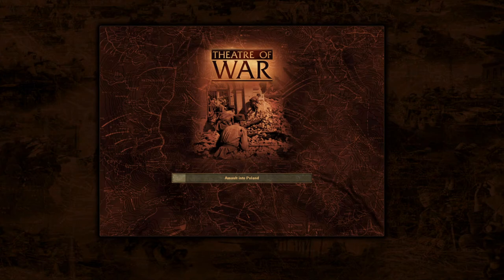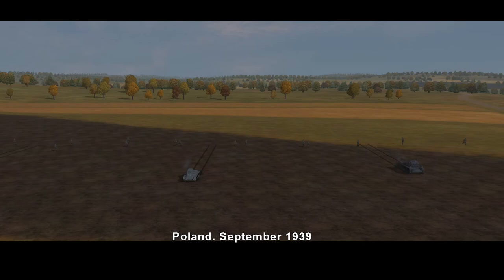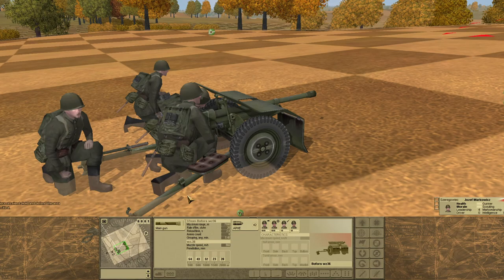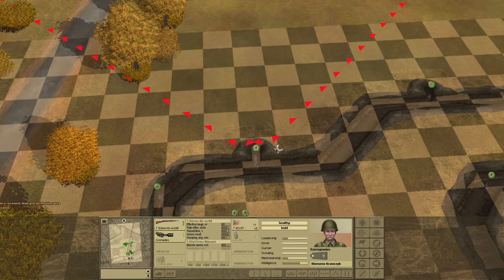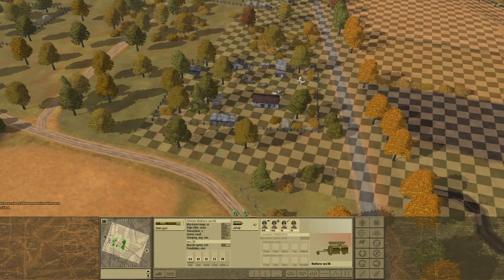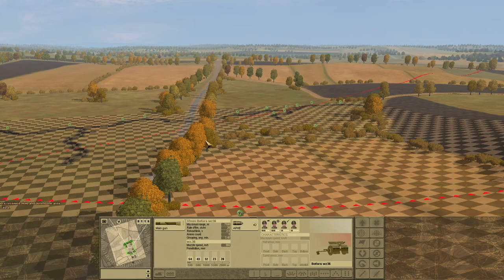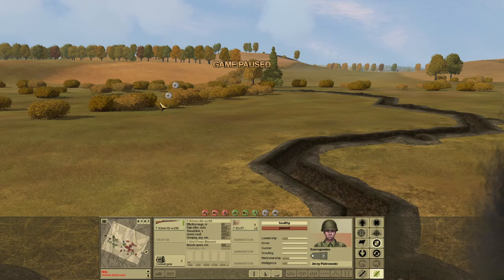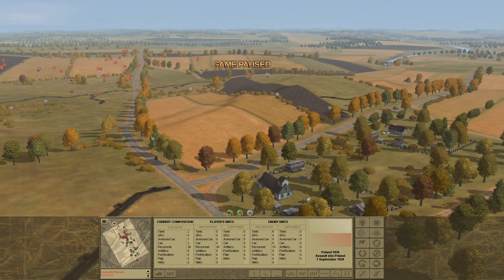Theatre of War, Poland Campaign mission 1: Assault into Poland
I command a defensive line on the Polish frontier and attempt to hold back the German invasion at the beginning of WW2